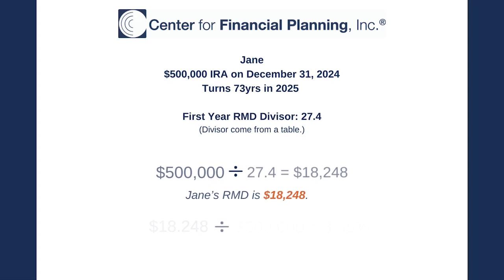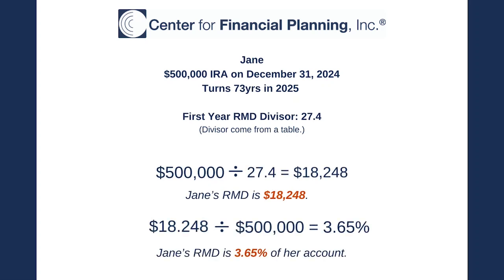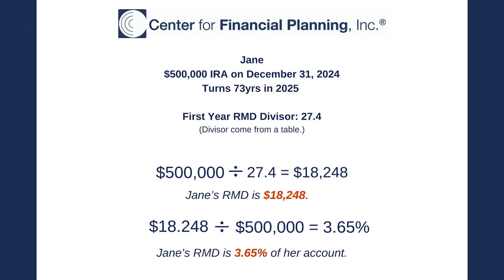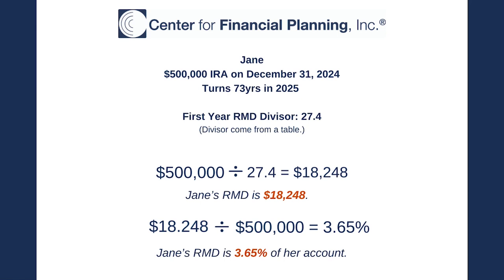How is My RMD Calculated? | Episode 4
Join Nick Defenthaler, CFP®, RICP® for the final installment of our mini-series and learn how exactly your RMD is calculated.